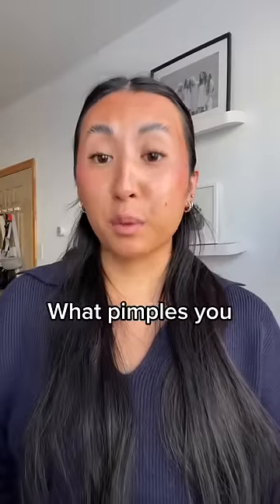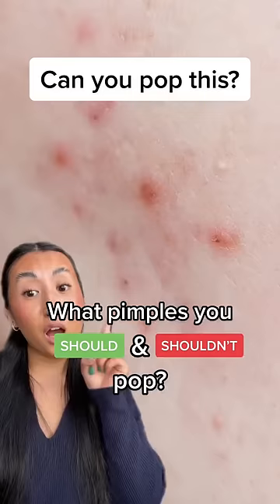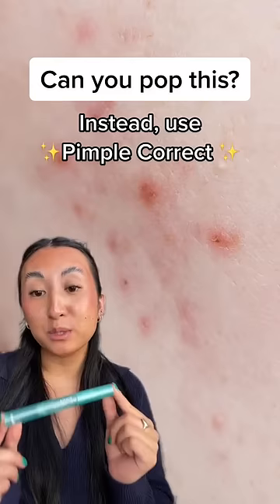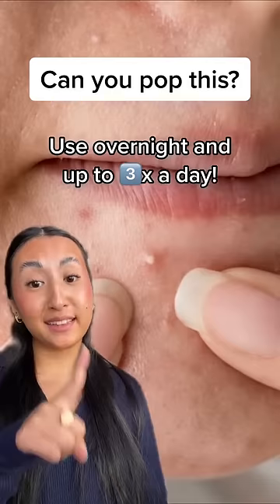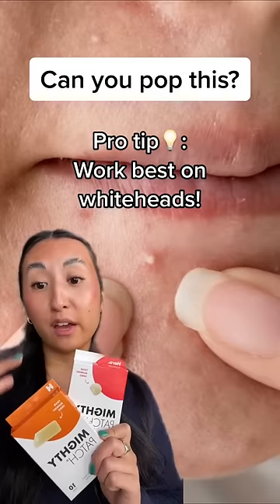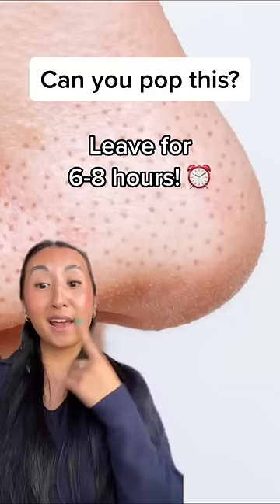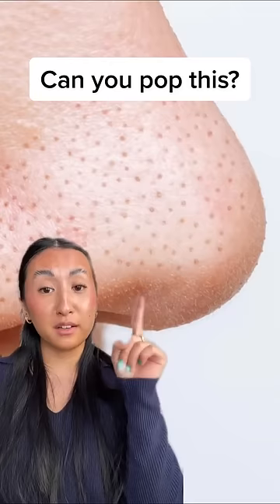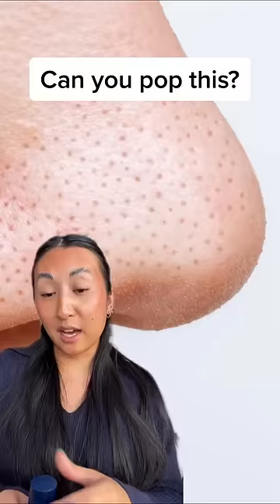What pimples you SHOULD and SHOULDN’T pop?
Did you know you shouldn’t pop every pimple? Shop our fav products that help tackle the most common kinds of pimples